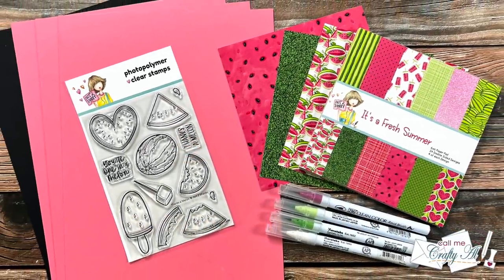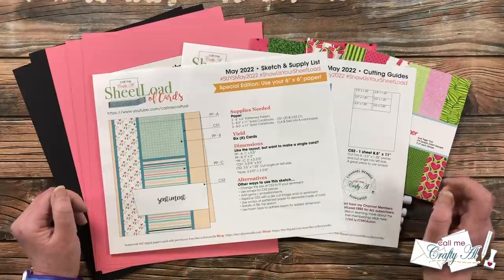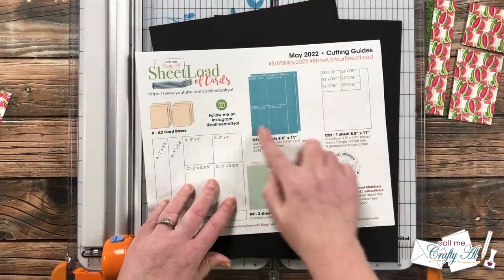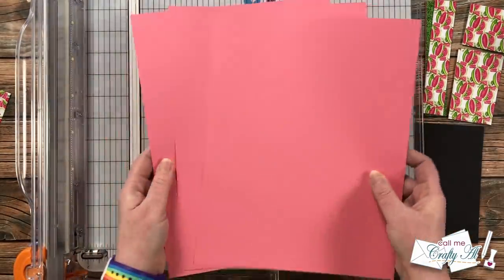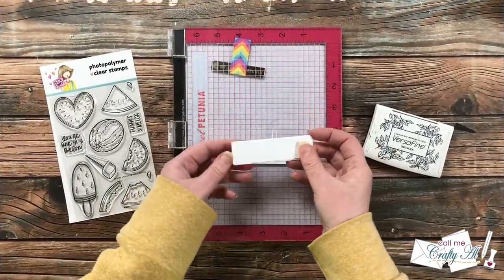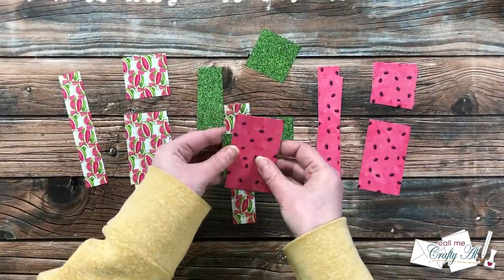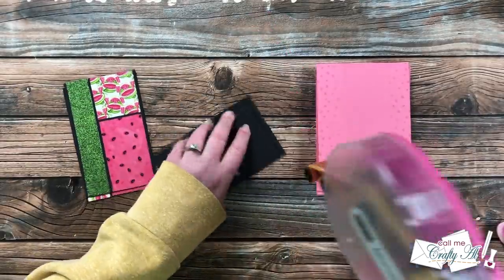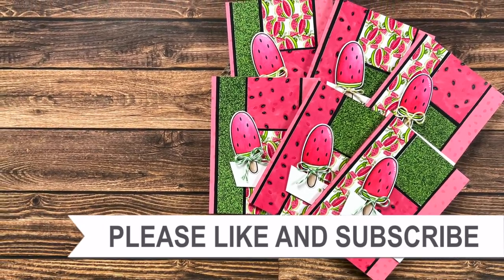Six Quick & Easy Cards Using 6x6 Paper | May 2022 SheetLoad of Cards | Process & Tips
Hello crafty friends! I am back to show you how I made my first set of cards using the May 2022 SheetLoad of Cards! This month’s sketch and supply list will yield you six (6) cards using just three (3) piece of 6x6 patterned paper (& some cardstock).

If YOU CREATE cards using this SheetLoad, PLEASE USE the following hashtags

Supply List / Related Products**:
      May ’22 Box of the Month: *SOLD OUT*
   Zig Clean Color Real Brush Pens: I used - 024, 041, 045, 065 & 999
80 pcs *This is what I own*
60 pcs
48 pcs
   Strathmore Bristol Smooth
         I used: Dusty Rose
Waffleflower Blending Brushes
   Scor-Buddy
   Foam Tape
Scotch ATG

HaPpY cRaFtInG!
   Alicia
   Call Me {Crafty} Al